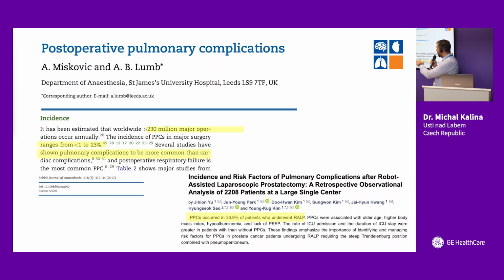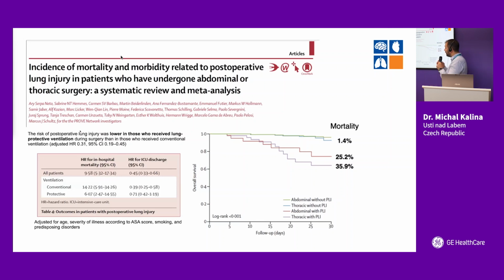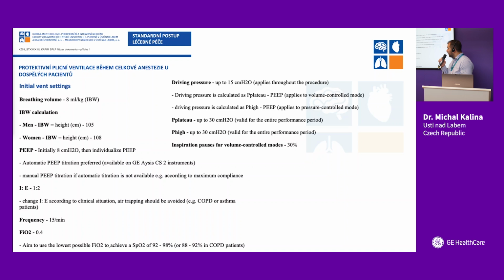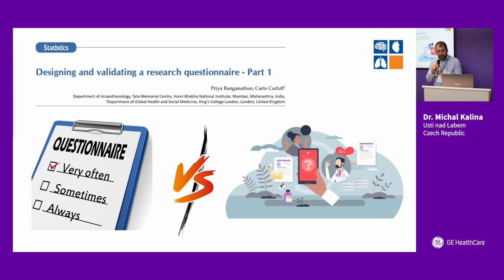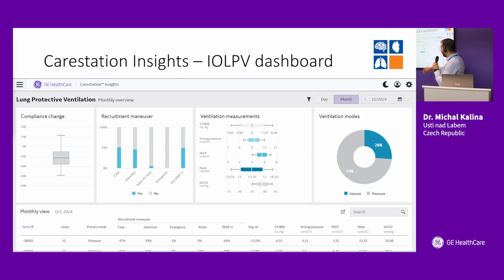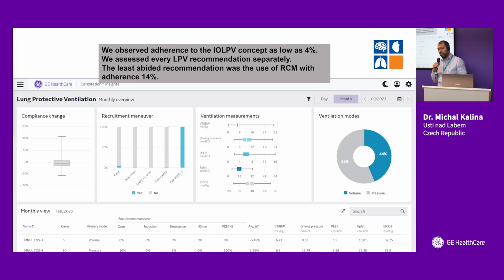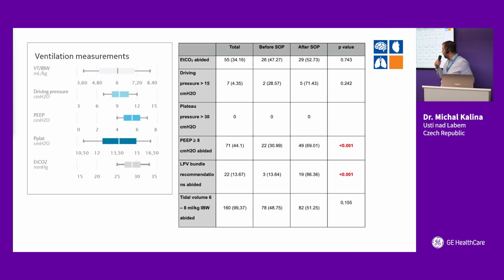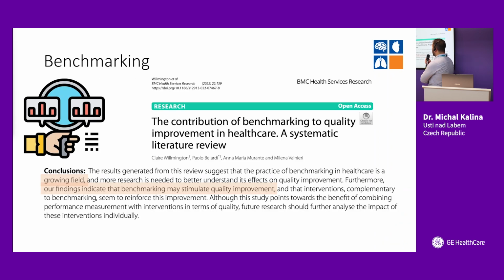Leveraging digital to implement IOLPV strategies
In this video, Dr. Michal Kalina explores how to leverage digital to implement IOLPV strategies at ESAIC 2025.